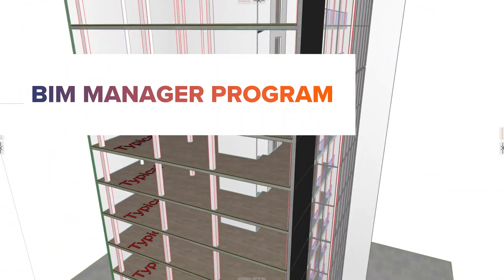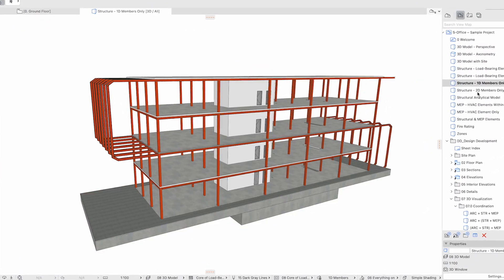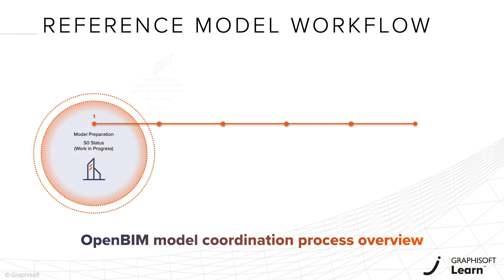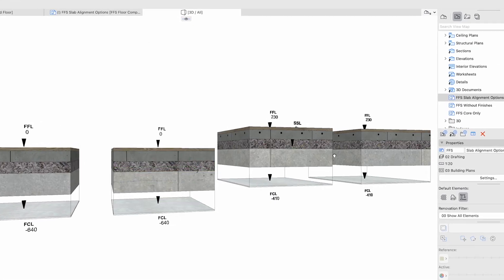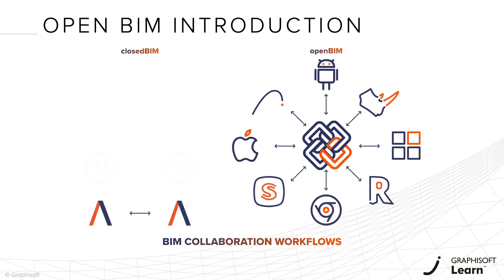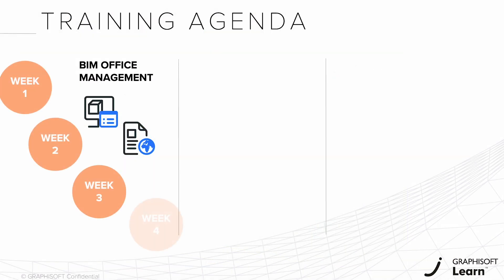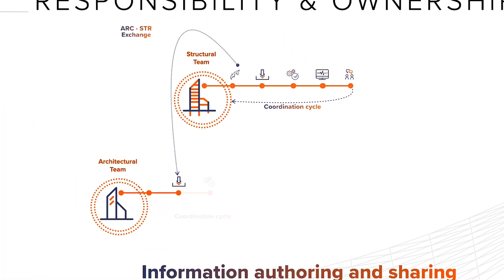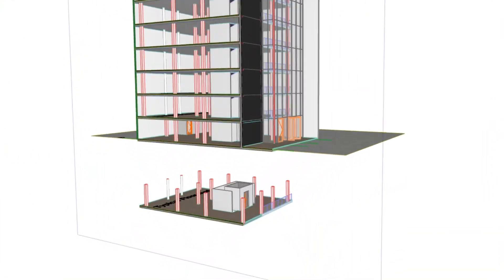Introducing Graphisoft's BIM Manager Program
If you are an existing BIM Manager or aspiring to become one, this is a great opportunity to get up-to-date with all the new BIM standards and best practices. Attend a 10-week, fun, and interactive online program packed with presentations, advice, and virtual activities. Learn from experienced Graphisoft trainers and former BIM Managers everything you need to know to manage an Archicad-based BIM office, from setting up projects to collaborating with consultants to managing people and processes. Meet virtually other fellow practitioners and share your experiences of working on BIM projects using Archicad. Pass the tests to earn a globally recognized Graphisoft certificate.